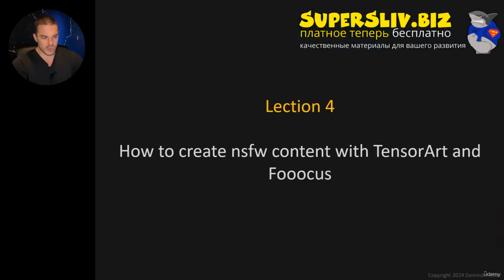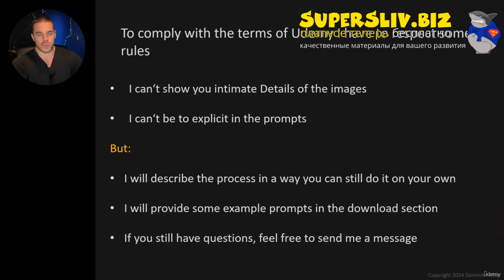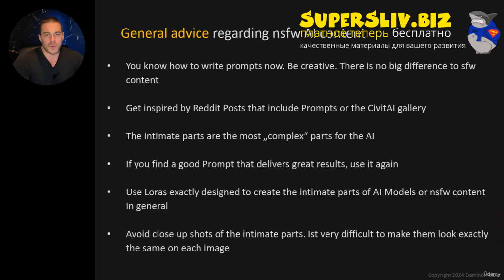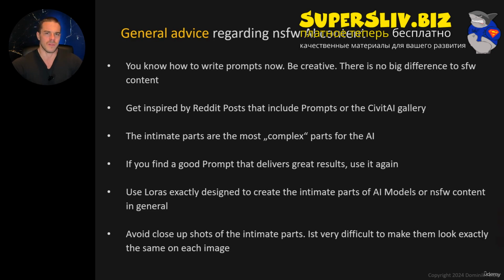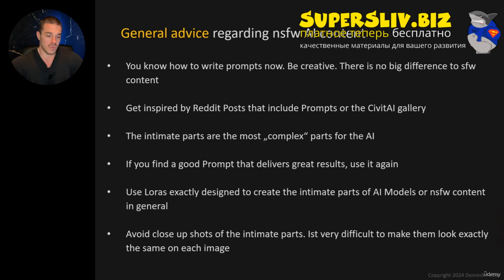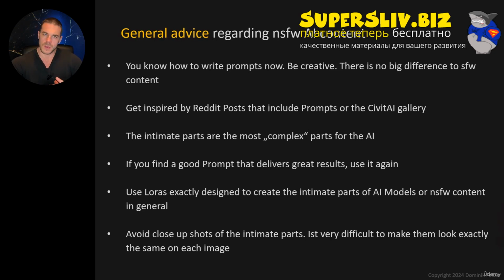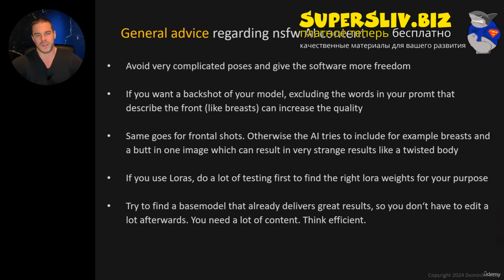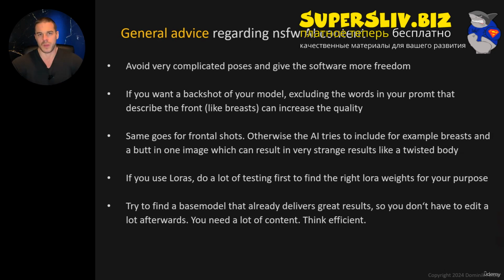SuperSliv biz 019 General advice regarding nsfw AI content